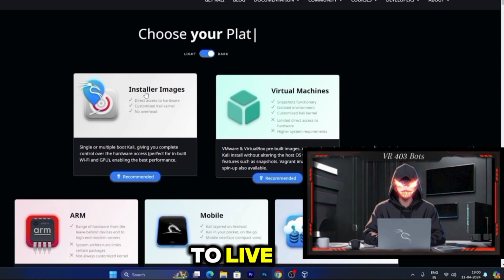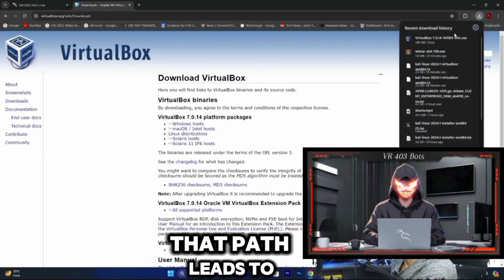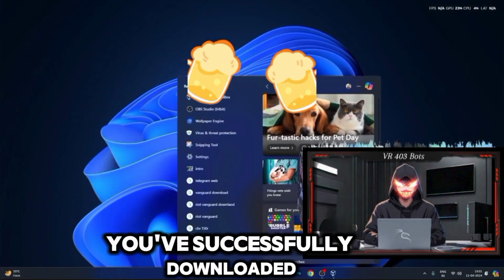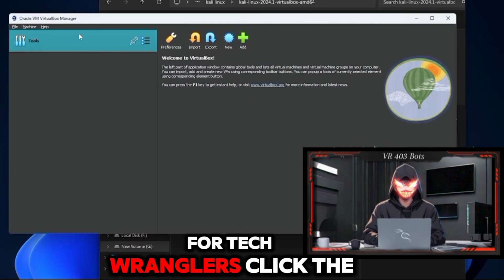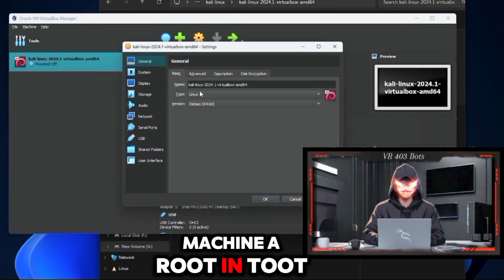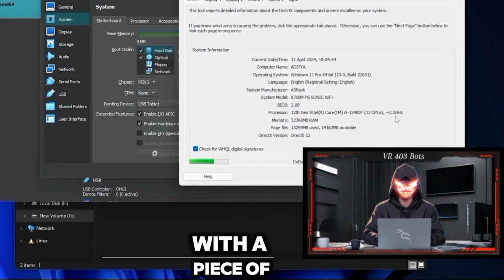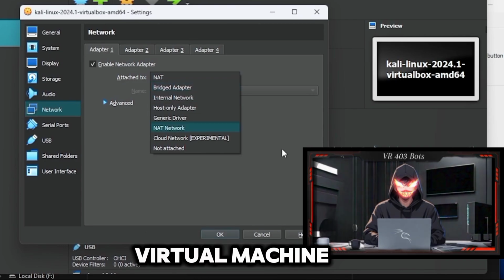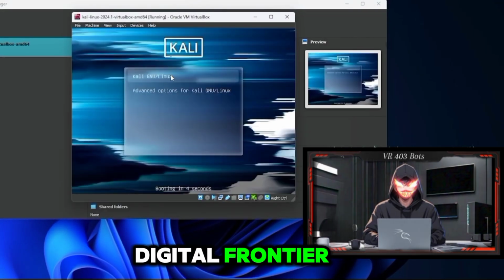Step-by-Step Guide: Installing Kali Linux on VirtualBox (Windows 10) 2024 | VR 403 Bots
Kali Linux in 5 Minutes? You Bet! Quickest Install Guide Ever!

Install Kali Linux in 5 minutes United States /how to install Kali Linux in 5 minutes for beginners 2024 / fastest way to install Kali Linux on virtual machine / step-by-step Kali Linux installation for newbies / beginner's guide to quick Kali Linux setup / rapid Kali Linux installation tutorial.

0:00 intro
0:31 Download Kali linux
0:54 Download Virtual Box
1:33 Setting up Kali linux in Virtual Box
2:02 Setting up Virtual Box
3:21 Congrats 👏 Kali linux Working on Virtual Box
3:29 Start your Ethical Hacking Journey
3:32 Outro

📌Welcome back my bots. Learn how to install Kali Linux on VirtualBox using your Windows 10 PC or laptop in this easy-to-follow, step-by-step guide. Perfect for beginners and ethical hackers, this tutorial covers downloading and setting up VirtualBox, installing Kali Linux, and configuring your virtual machine for optimal performance.

📢Want to learn how to protect yourself from hackers? VR 403 Bots -shorts has got you covered.

How to install Kali linux | How to install Kali Linux on windows or laptop | Install Kali linux on virtual box | Setup Kali Linux in Vmware | what is reverse Shelling | What is | MITM | Wire shark | N-Map | Beginners